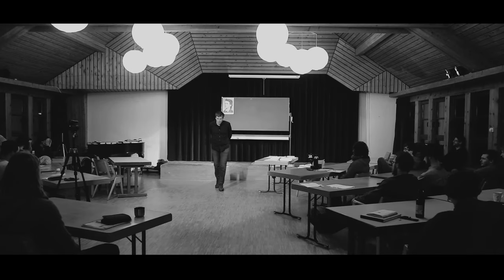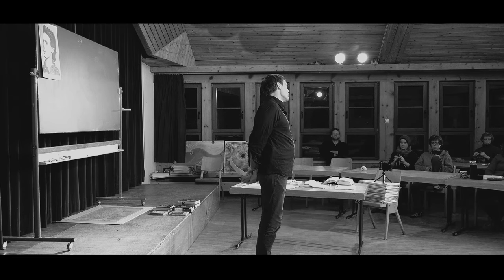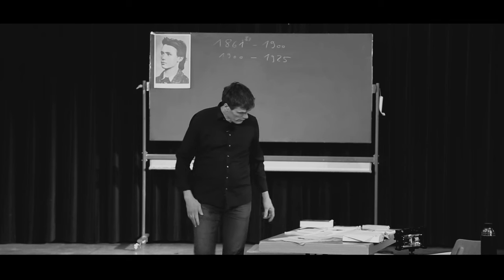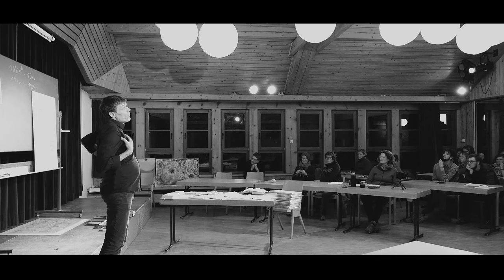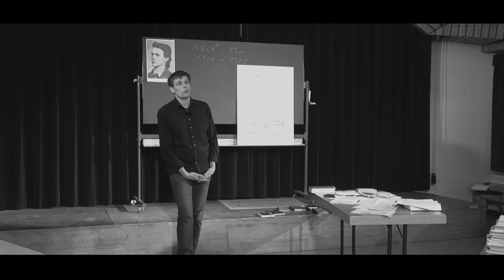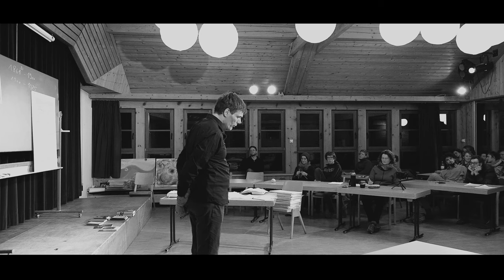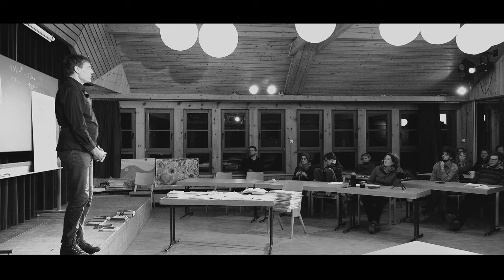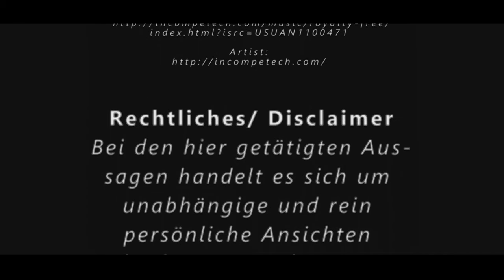Biografie Rudolf Steiner | Teil 1 | Martin von Mackensen | 2019 | Dottenfelderhof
KAPITEL
0:00:00 Vorspann zu Teil 1 Biografie von Rudolf Steiner
0:01:08 Begrüßung
0:04:57 Eine Kindheit in ländlicher Idylle
0:09:09 Vielen Zwischenaufenthalte und erste Eindrücke von der Welt der Technik und Kultur
0:11:01 Frühe nicht-sinnliche Wahrnehmungen
0:14:58 Biografische Werke über Rudolf Steiner
0:19:30 Rudolf Steiners Schulzeit - Die Geometrie als Glückserfahrung
0:27:06 Rudolf Steiner als Nachhilfelehrer - Ich habe diesem Nachhilfeunterricht unheimlich viel zu verdanken
0:30:02 Studium Kants Kritik der Reinen Vernunft: Ich strebe auf meine knabenhafte Art danach, zu verstehen, was menschliche Vernunft für einen wirklichen Einblick in das Wesen der Dinge zu leisten vermag
0:33:24 Ingenieurs- Studium in Wien - Dazu Mathematik, Chemie, Physik, Mineralogie, Zoologie, Botanik, Biologie, Geologie und die Mechanik der Geologie. Daneben besucht er Vorlesungen der Geschichte und gleichzeitig vertieft er sich weiter in seinem Philosophie-Selbststudium
0:40:10 Begegnung mit einem Kräutersammler: Er trug auf dem Rücken sein Bündel Heilkräuter, aber in seinem Herzen trug er die Ergebnisse, die er aus der Geistigkeit der Natur bei seinem Sammeln gewonnen hatte
 0:46:01 Erste heilpädagogische Erfahrung: Spielend lernen
0:48:47 Herausgabe einer Gesamtausgabe von Goethes naturwissenschaftlichen Schriften
0:56:42 Geselliges Leben in Wien: Sein erstes philosophisches Werk entsteht in einem Café
0:58:32 Umzug nach Weimar: Zusammenfassung der Weltanschauung Goethes - Man muss den Typus des Pflanzenseins verstehen
1:00:58 Grundlinien einer Goetheschen Weltanschauung mit besonderer Berücksichtigung von Schiller
1:03:38 Die Philosophie der Freiheit - Ein zentrales Werk Steiners, um die Anthroposophie überhaupt zu verstehen
1:05:43 Rudolf Steiner füllt einen Fragebogen aus - Besuch bei Nietzsche

Martin von Mackensen ist Leiter der staatlich anerkannten Biologisch Biodynamischen Landbauschule am Dottenfelderhof in Bad Vilbel. In diesem Film legt Martin den Schülern des sogenannten Januarkurses (Teilnehmer bestehend vor allem aus den Auszubildenden im Bereich der biodyn. Landwirtschaft), die Biografie von Rudolf Steiner dar.

Im Jahr 2016/ 2017 war ich selber Landbauschüler am Dottenfelderhof. Schon damals hielt Martin den Vortrag über die Biografie von Rudolf Steiner. Und wie ich damals den Vortrag zum ersten mal hörte, war ich sehr dankbar, denn es schien mir, dass sich mit dem Verständnis von der Biografie von Rudolf Steiner ein besseres Verständnis von und über die Anthroposophie ergeben konnte. Nun konnte ich die Werke, Texte und Vorträge, die ich zuvor von Steiner im Rahmen des Kurses an der Landbauschule lesen musste :-), besser in den Lebenszusammenhang mit seinem Werdegang verstehen. Und mir wurde klar, dass Rudolf Steiner schon in Jugendzeiten ein "pfiffiges Kerlchen" gewesen sein muss. Ich bekam ein Gefühl dafür, wie gründlich und tiefgehend Rudolf Steiner sich mit so unglaublich vielen Lebens- und Fachgebieten beschäftigte, und wie sehr er dem Wesen der Dinge auf die Spur kam.

Sein spezieller Weg, machte dann auch besser verständlich, wie er sich, ausgehend von den gründlichen Vorbereitungen Schritt für Schritt in tastend denkender Weise bis an die Grenze, und darüber hinaus in Bereiche des Geistigen bewegen und orientieren konnte- oder mit anderen Worten: Wie er zum Geistesforscher wurde. Und durch das Nachempfinden seines Lebensweges und der Etappen, hat seine Entwicklung und sein Wirken auf mich dem Grunde nach nichts "esoterisch abgehobenes". Sondern es hat er den Charakter, dass es um eine naheliegende und sinnvolle Erweiterung von dem Gebiet geht, welches für "den normalen Menschen" die physische Welt ist, die man durch sein Sinnes-System erfahren kann.

Ohne Zweifel ist der Film mit seinen beiden Teilen sehr lang und alles andere als eine leichte Kost. Hingegen stellt Martin das Leben des Anthroposophen Rudolf Steiner in einer sehr lebendigen, anschaulichen und daher kurzweiligen Weise vor den Zuschauer.

Martin legt dar, welche Schlüsselsituationen im Leben von Steiner dazu führten, dass wir heute neben tausenden Steiner Vorträgen, die zu großen Teilen schriftlich dokumentiert wurden, auch auf geniale Errungenschaften wie z.B. die anthroposophische Heilpädagogik, die Eurythmie, die Waldorfschulen, die anthroposophische Medizin und die biologisch-dynamische Landwirtschaft zurückgreifen können.

Der aus zwei Teilen bestehende Film erlaubt auf eine effiziente und inspirierende Weise Eindrücke über das Denken und Wirken Rudolf Steiners zu bekommen.